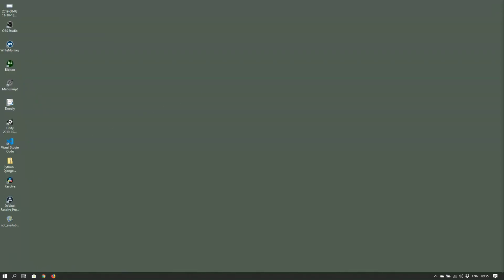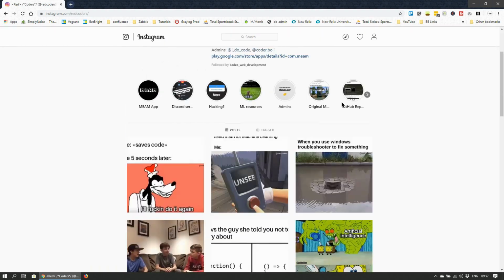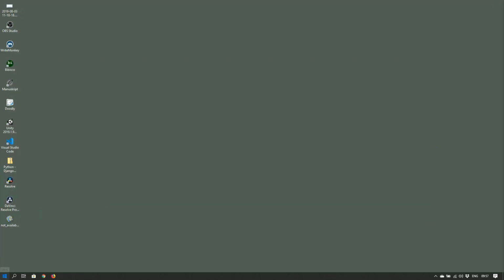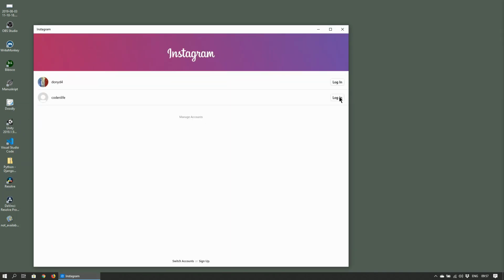How to see Instagram like count in 2019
How to see Instagram likes count. How it is still possible to see likes count for your account and others like previously using web and desktop app.